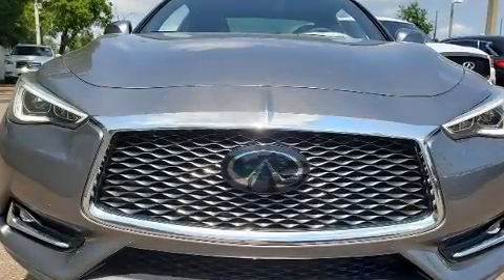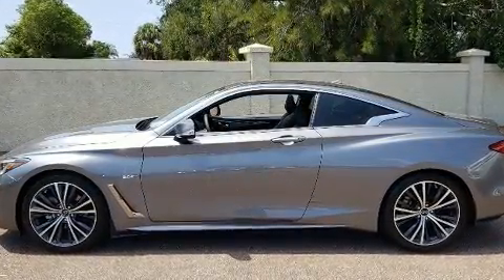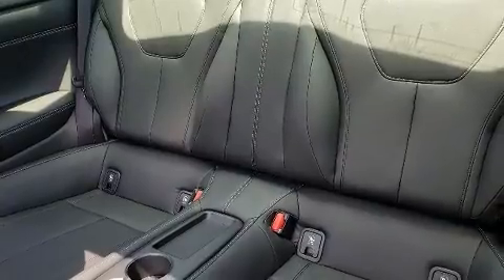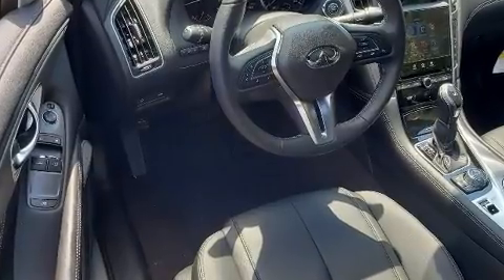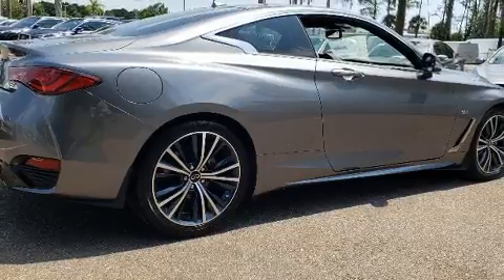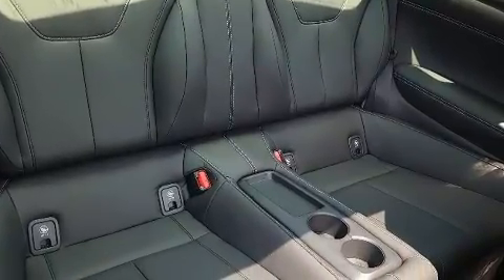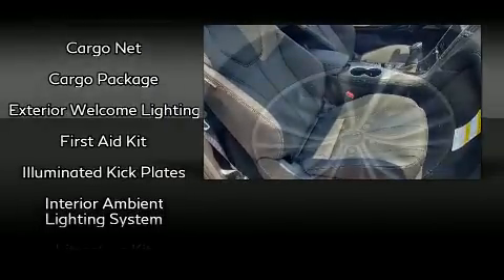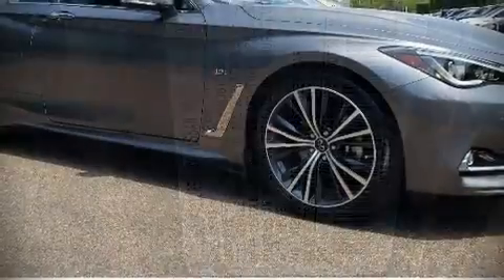2020 INFINITI Q60 3.0t LUXE in Tampa, FL 33614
4600 N Dale Mabry Hwy

Treat yourself to a test drive in the 2020 INFINITI Q60. This 2 door, 4 passenger coupe leads among competitors in its segment. INFINITI made sure to keep road-handling and sportiness at the top of it's priority list. Under the hood you'll find a 6 cylinder engine with more than 300 horsepower, providing a smooth and predictable driving experience. A turbocharger is also included as an economical means of increasing performance. Top features include front dual zone air conditioning, a built-in garage door transmitter, a power seat, an automatic dimming rear-view mirror, fully automatic headlights, heated door mirrors, an overhead console, and remote keyless entry. For drivers who enjoy the natural environment, a power moon roof allows an infusion of fresh air. Audio features include a CD player with MP3 capability, steering wheel mounted audio controls, and 13 speakers, providing excellent sound throughout the cabin. INFINITI ensures the safety and security of its passengers with equipment such as: head curtain airbags, front side impact airbags, traction control, brake assist, ignition disabling, and 4 wheel disc brakes with ABS. With electronic stability control supplementing mechanical systems, you'll maintain precise command of the roadway. You will have a pleasant shopping experience that is fun, informative, and never high pressured. Please don't hesitate to give us a call.